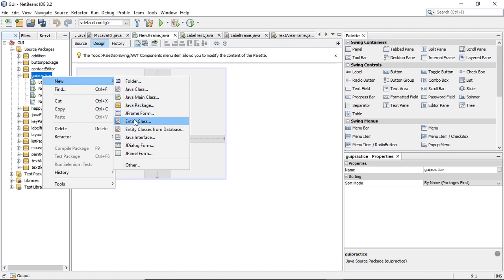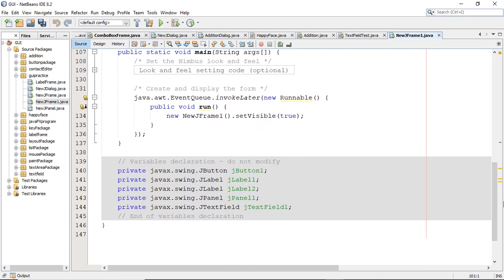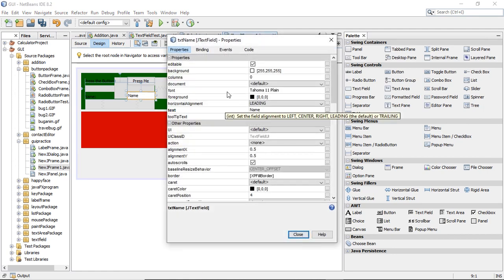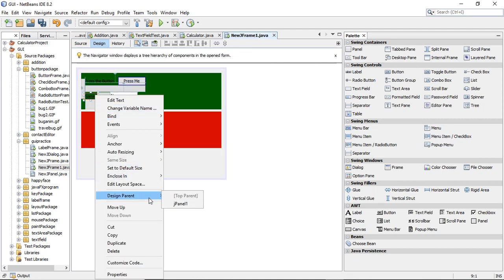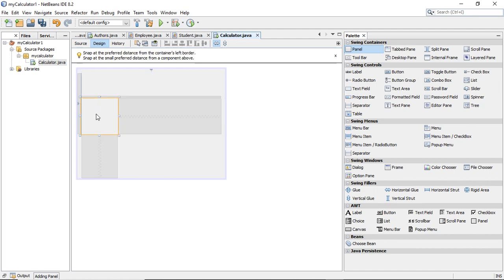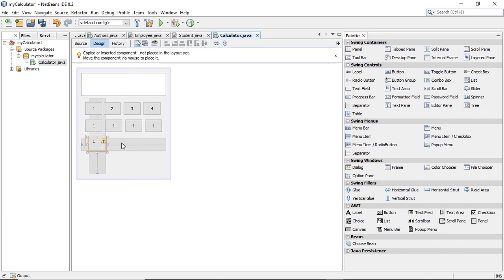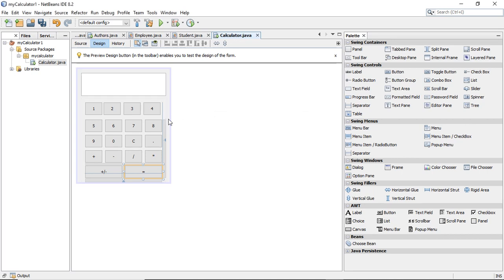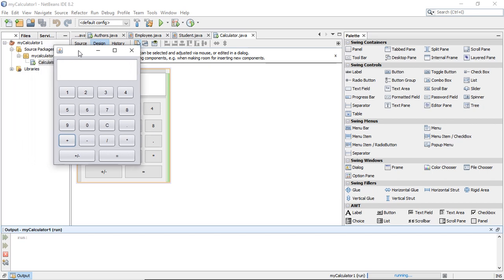Lecture 21-V2 - Java Desktop Applications - Basic GUI Components